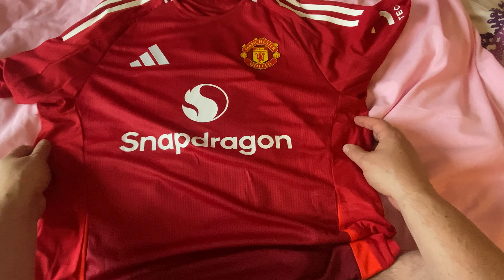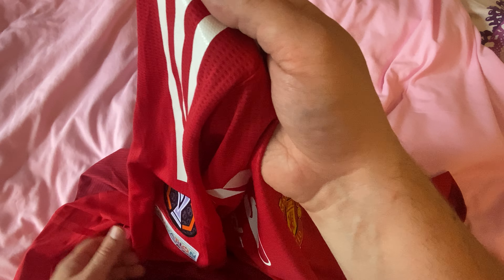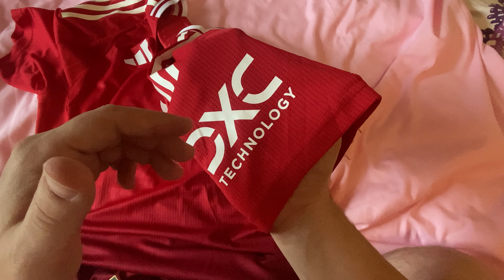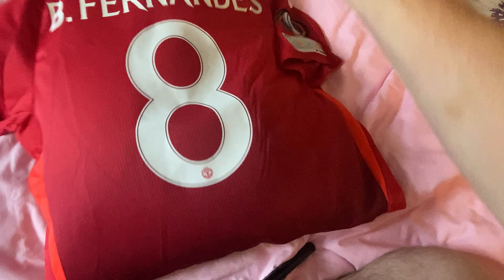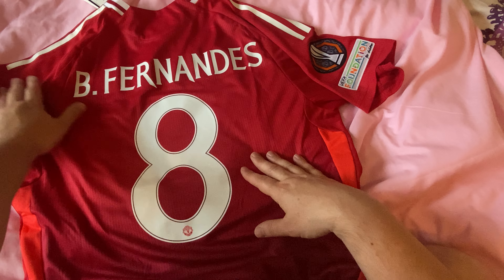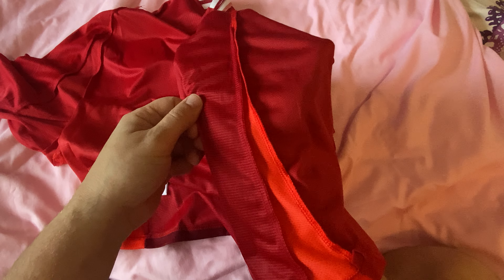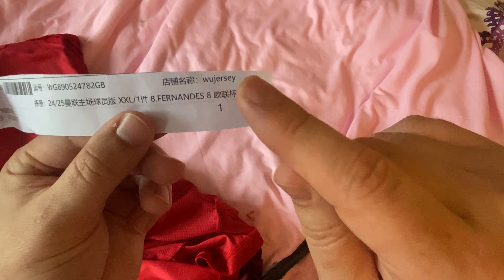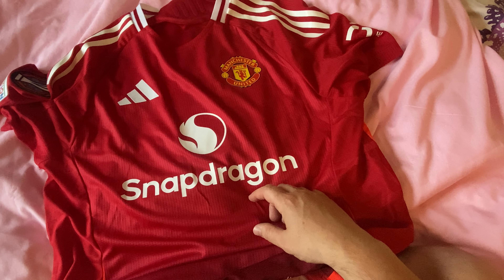DHgate Man Utd Home 24/25 Player Version Shirt (Review)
DHgate Man Utd 24/25 Home Shirt (Review)